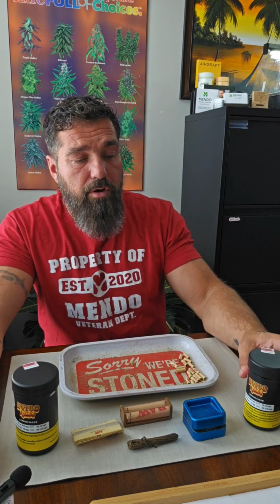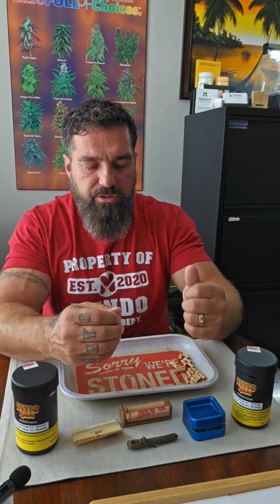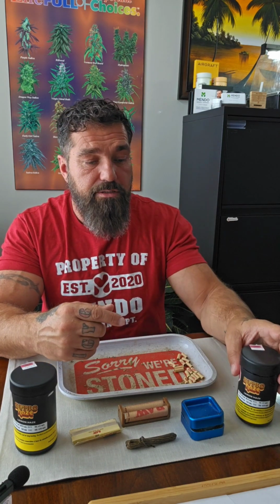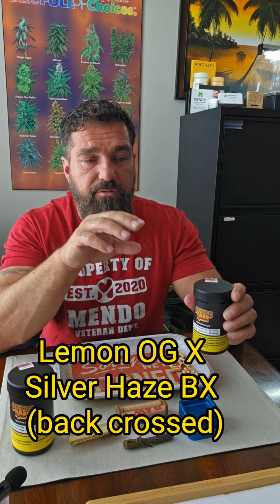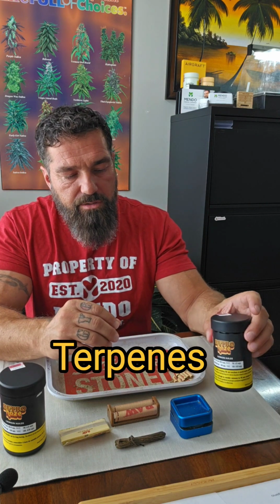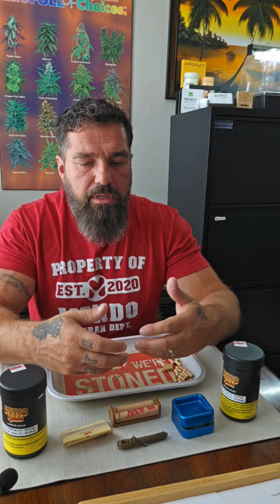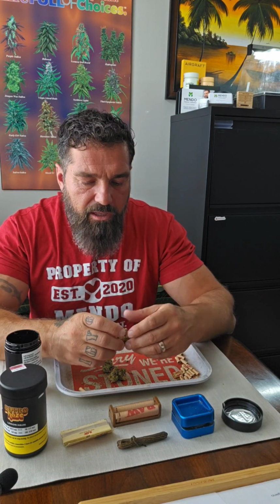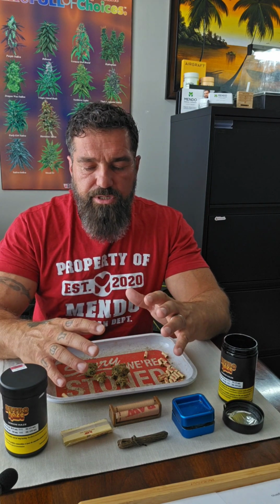Red Friday Reviews episode 3, Lemon Haze by Retro Haze.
The Energizing Power of Lemon Haze! 🍋💨 by Retro Haze

Welcome to 'Red Friday Reviews' where we dive deep into the world of cannabis! 🌿 Today, we're exploring the invigorating Lemon Haze, a sativa dominant hybrid with a THC content of around 22%. Get ready to elevate your senses and experience a burst of creativity!

We also talk about the difference between sativa indica, and hybrid as well as terpenes and some new terminology.

Happy Red Friday !